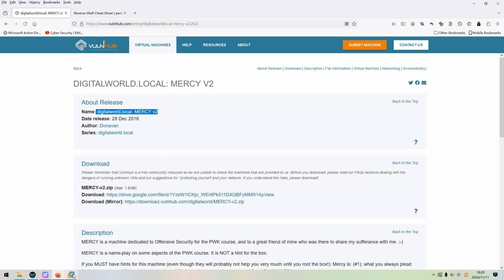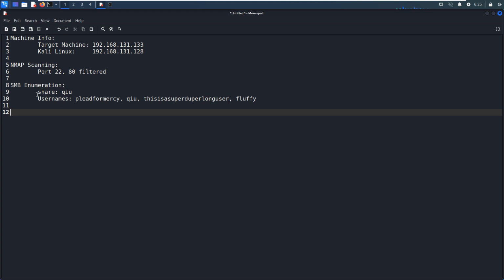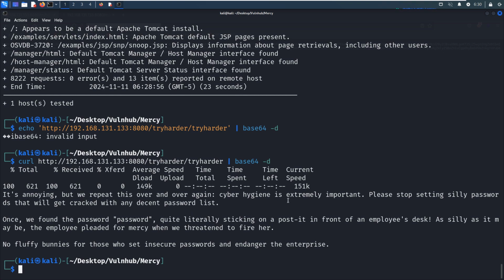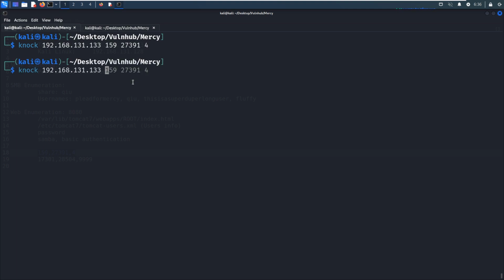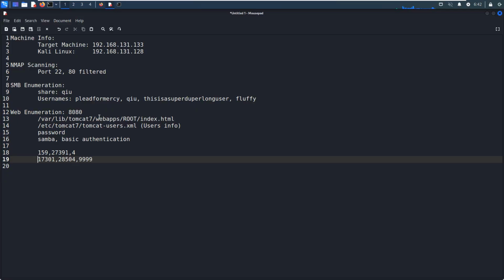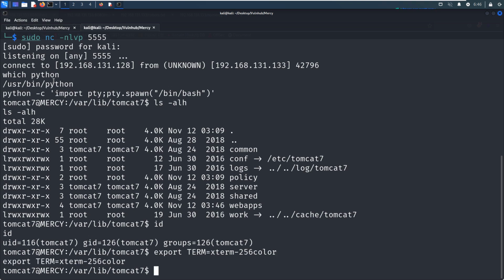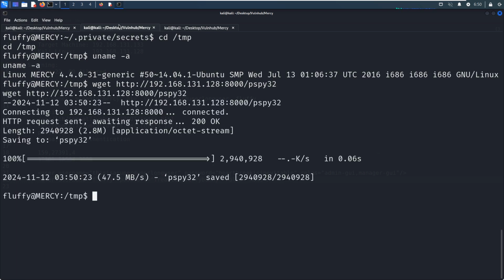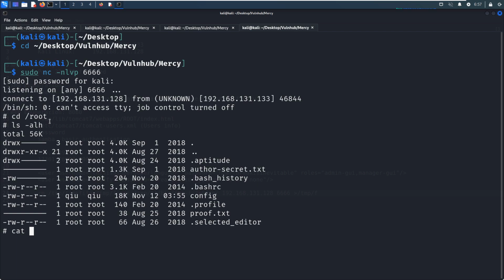Cyber Security | Ethical Hacking | Penetration Test | CTF | Walkthrough | digitalworld.local MERCY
Virtual Machine Name:  digitalworld.local: MERCY v2

Tips:
1. Techniques involved in the machine:
     Metasploit
     Msfvenom (how to find appropriate paylod???)
     Local file inclusion
     Privilege escalation